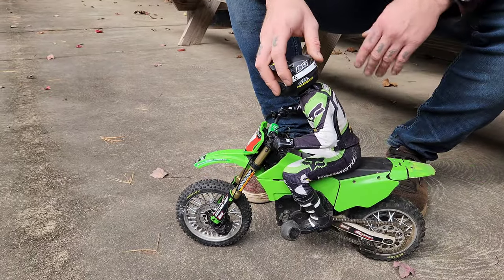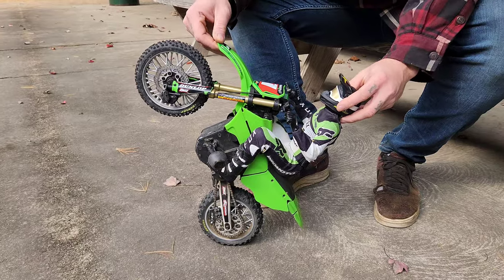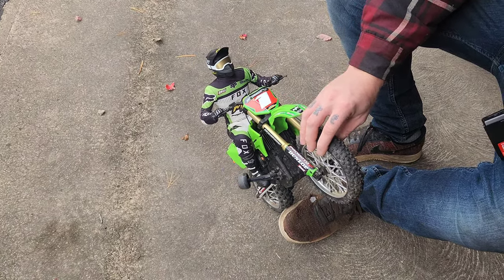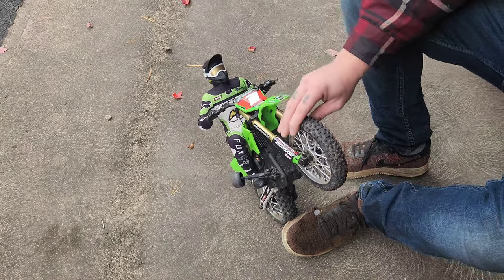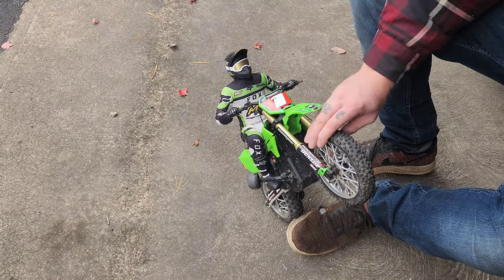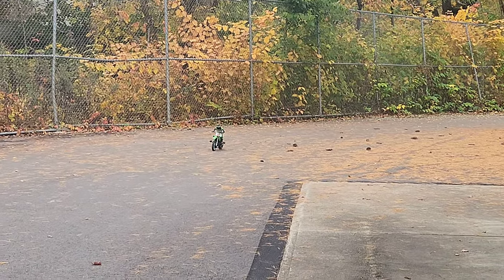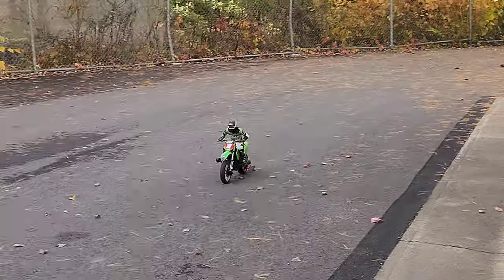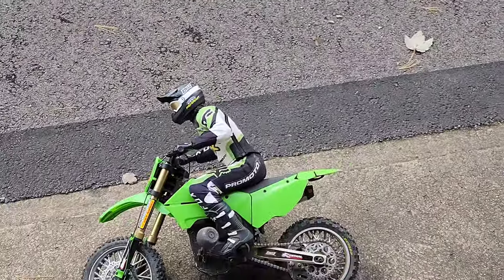how to slow wheelie losi promoto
walk through on how to slow wheelie the losi promoto mx 1/4